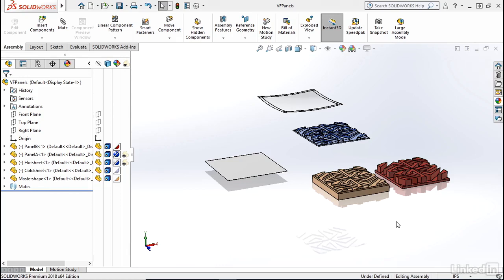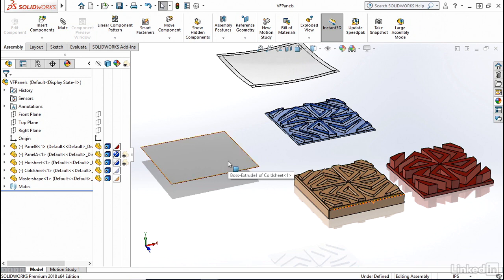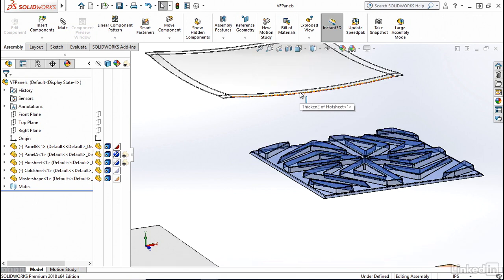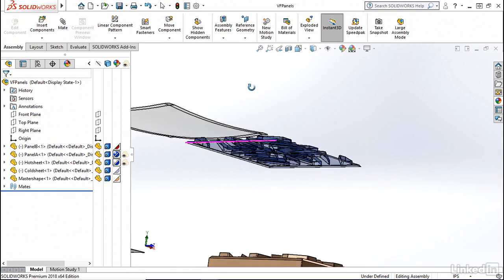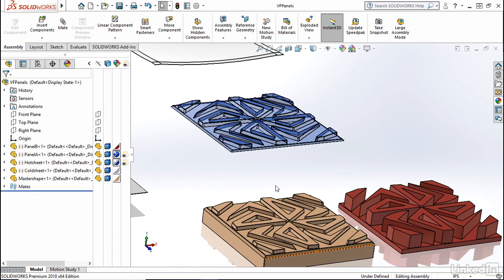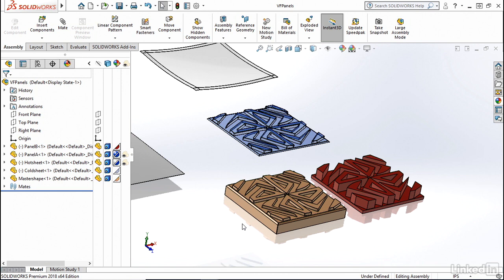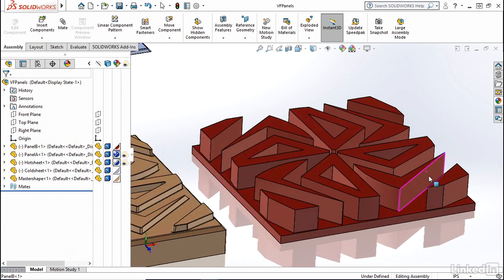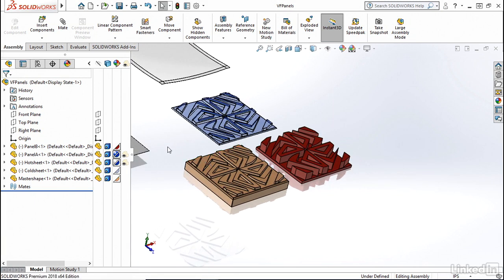CNC forms for vacuum forming SOLIDWORKS Mold Design